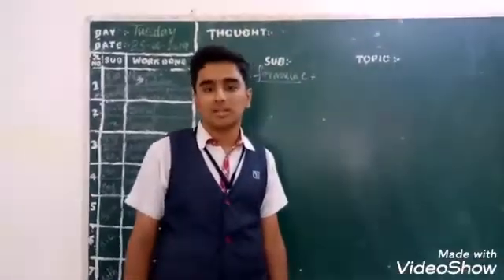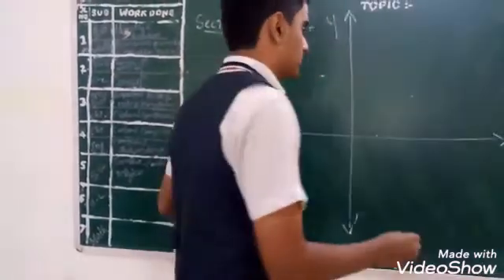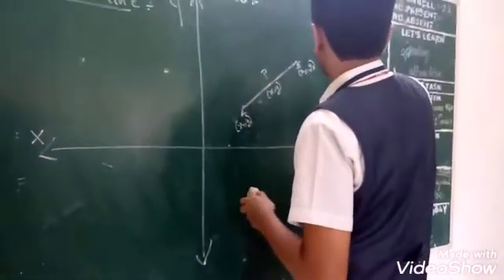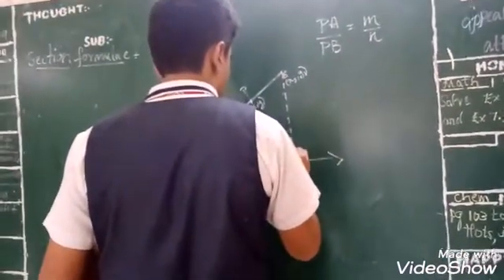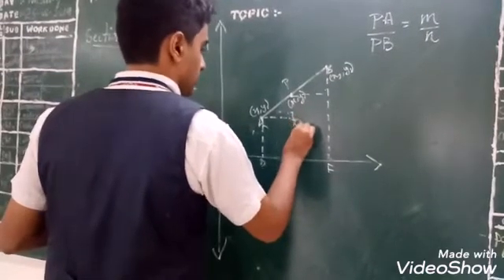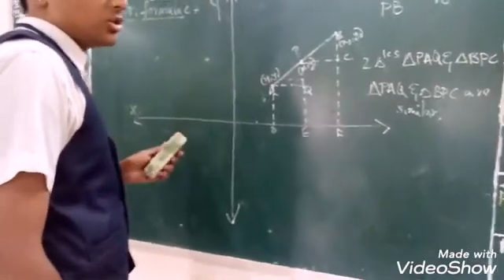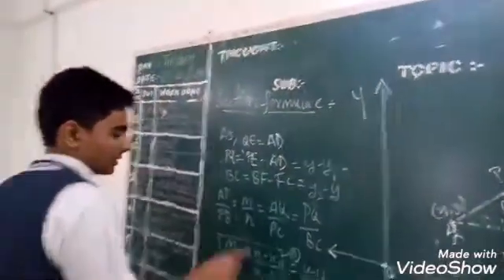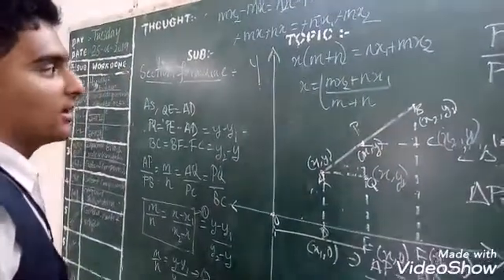Section formula proof by Sri Chaitanya school student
Mathematics
kr puram branch
Bangalore .